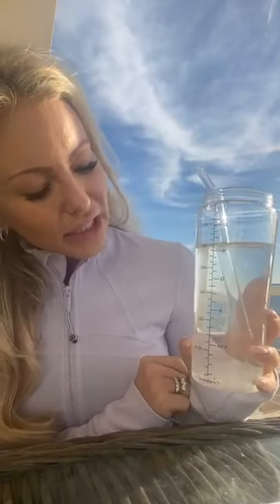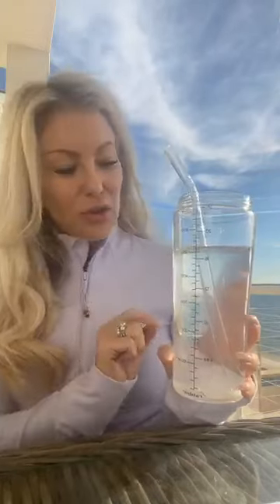‘Real Talk’ Episode 4 - Morning Routine To Help Slim The Waist.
I’d like to introduce you to a series of YogaBURN videos called - ‘Real Talk’ ❤️

We are going to bust myths, share experiences and find connection with one another in speaking openly about the truth.

We are so blessed to have such a wonderful community of Women here that lift each other up and support one another fearlessly!! 🙏 So, let’s spend more time sharing and discussing what really matters when it come to be healthy body, mind & spirit.

Tap the link below if you’re ready to start this journey with me, and join the tens of thousands of other Women finding transformation right from home with 15 minute at home workouts!

Namaste, Zoe.